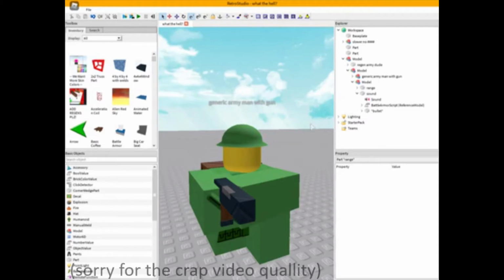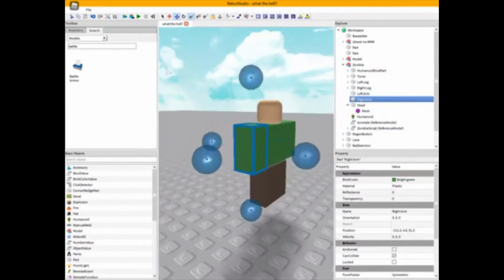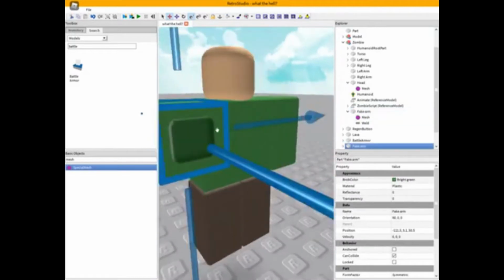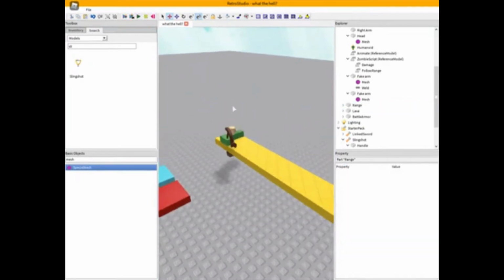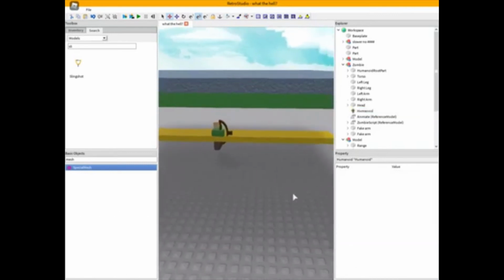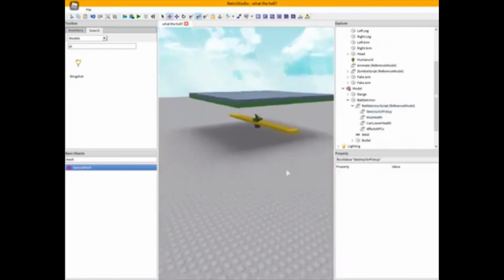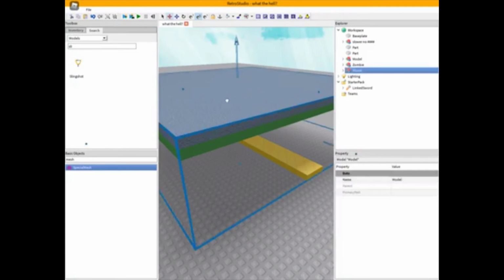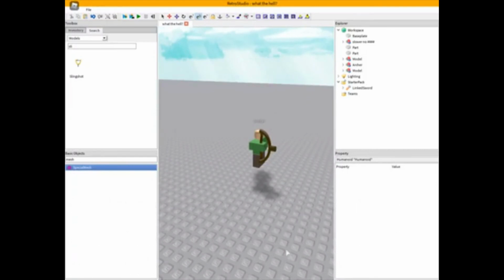How to make a ranged enemy in RetroStudio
welcome to my first tutorial video i've made in 2021 and this is how to make an enemy in retrostudio that like it does the pow pow and it hurts the player you know
Time stamps:
0:28 Ingredients
1:25 Zombie
3:38 Regen pad
5:30 Lava brick
5:52 Battle armor

also the video is really really low quallity i don't know why and i'm sad as you are about it